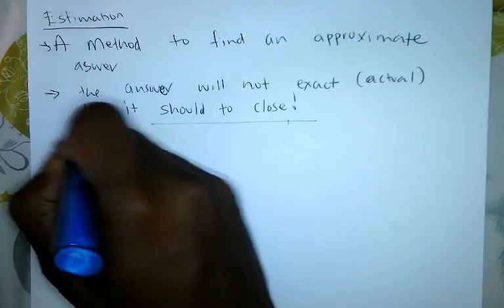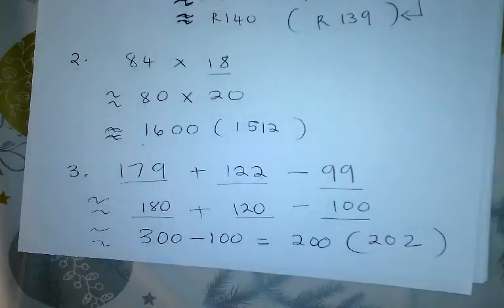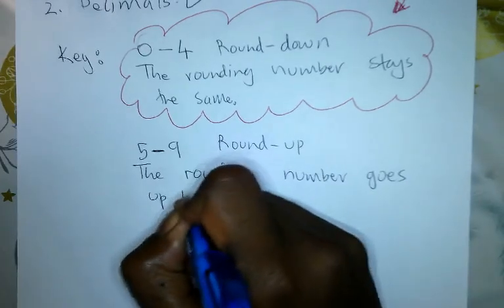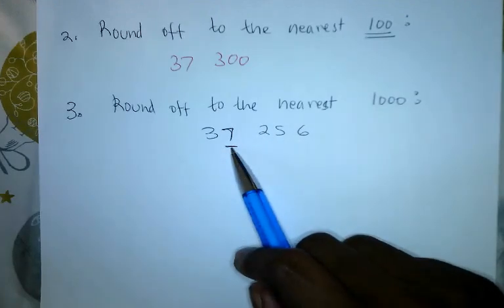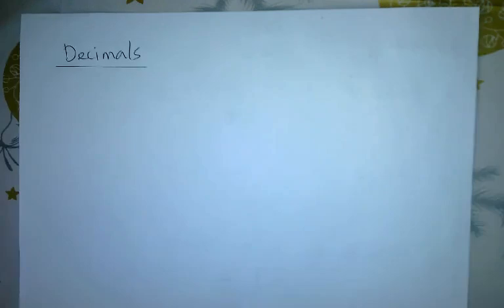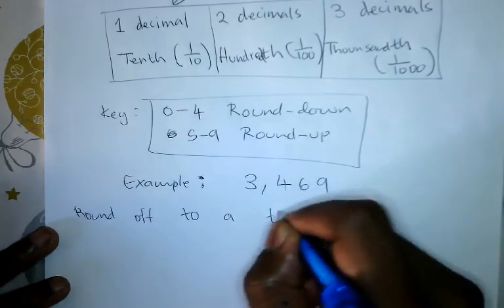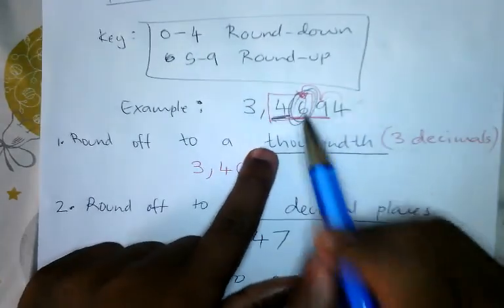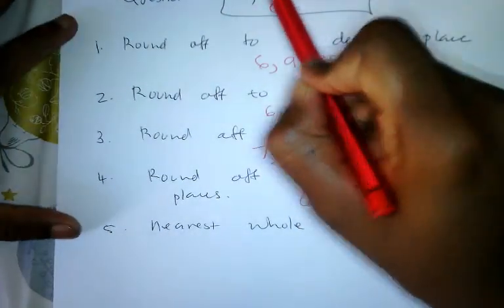Estimating and Rounding off Grade 8 and 9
learn how to tackle any anwer on rounding off and estimating!